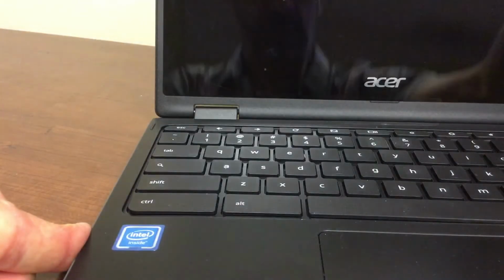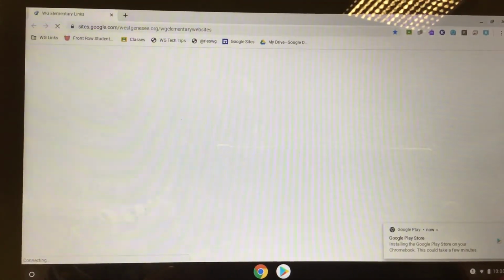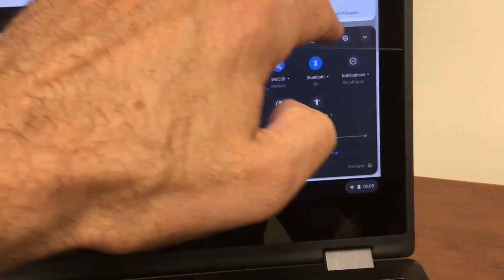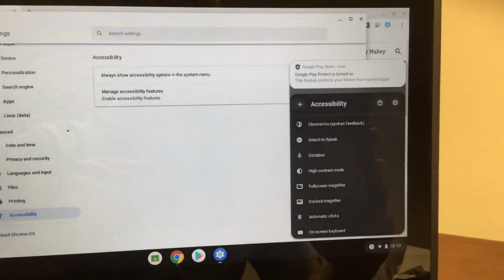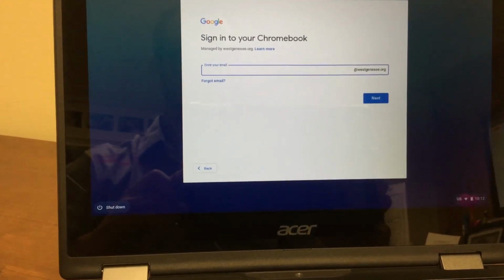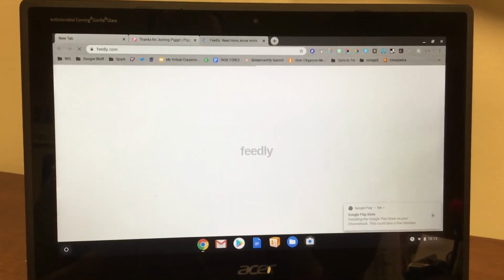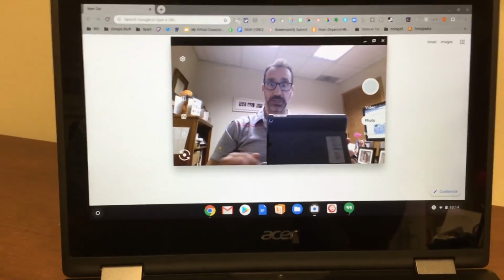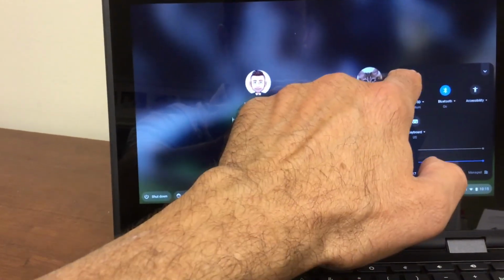Chromebook Orientation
Learn how to log in to a Chromebook with your school-issued credentials and learn some basics about your Chromebook's settings.